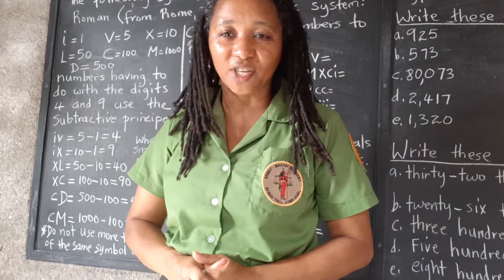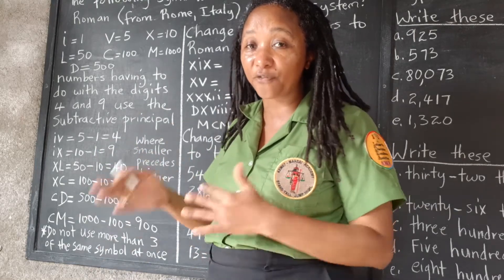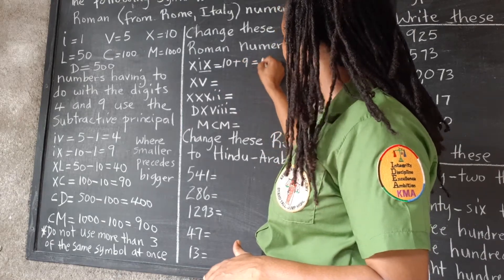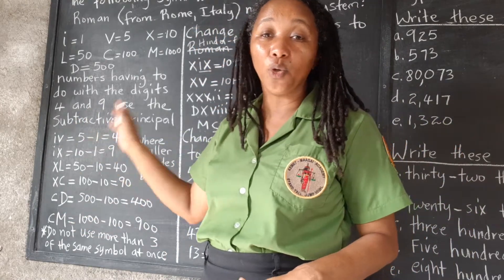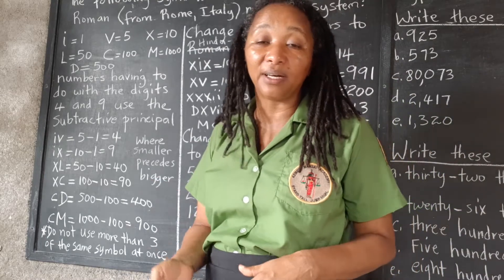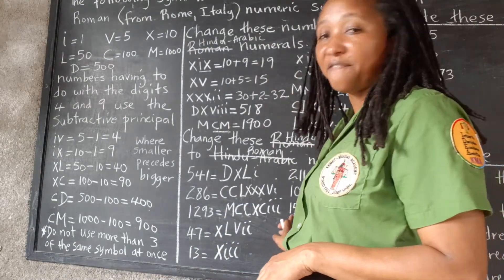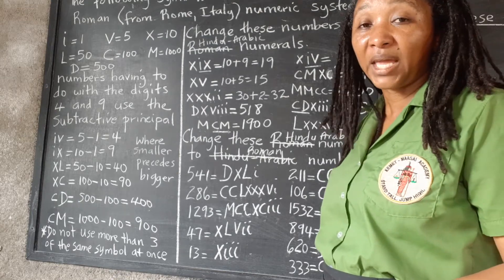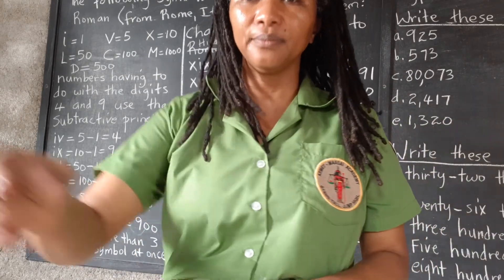PEP Maths: Roman Numerals: Grade 4 Mathematics. Primary Exit Profile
This video provides a clear and detailed explanation of the PEP Maths topic of Roman Numerals, with the aim of helping Jamaican students sitting the Primary Exit Profile PEP Exams to master the topic and achieve full proficiency in the Ability Test, Performance Task and Curriculum Based Test. Even though Roman Numerals are no longer in wide use, they are included in the syllabus of several primary courses. Once you follow the guidelines explained in this Math tutorial, you will quickly grasp the concepts of Roman Numerals and be able to change from Hindu-Arabic numbers to Roman numerals, and vice versa.

You are welcome to interact with Kamau on social media at:

Facebook: Kamau A N Mahakoe; also Kamau Mahakoe

Kamau's Facebook Pages:

Kamau Mahakoe
Get "The Student's Master Plan" here:

Get the "I Understand Graphs" workbook series here:

Get "The Garveyite Workbook" series here:

Find Kamau's books on Amazon.com here:

· The Untrained I

· Wait! Let Me Write That Down

And others